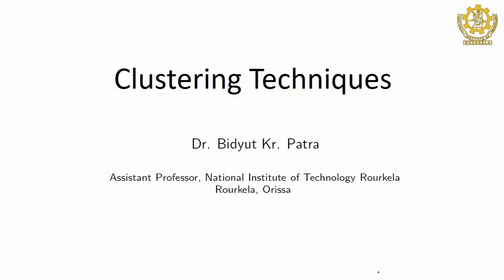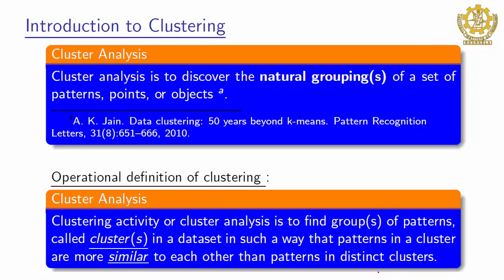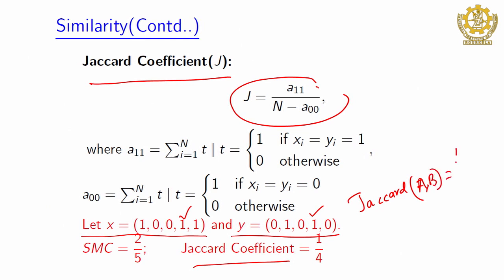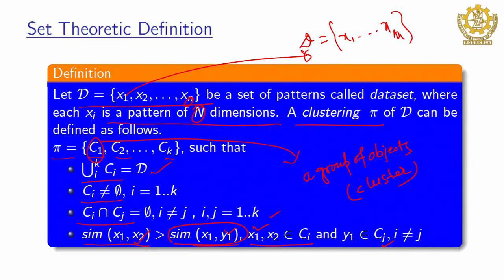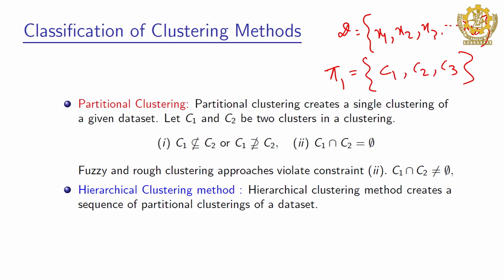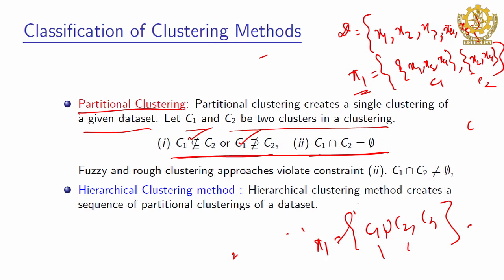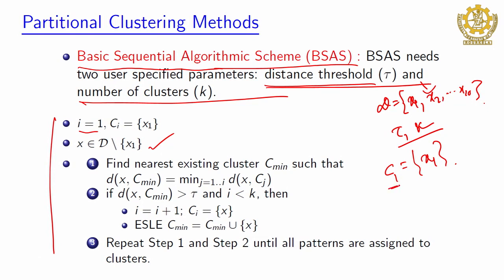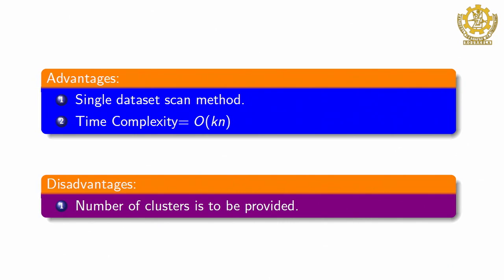Lecturer 13 Clustering